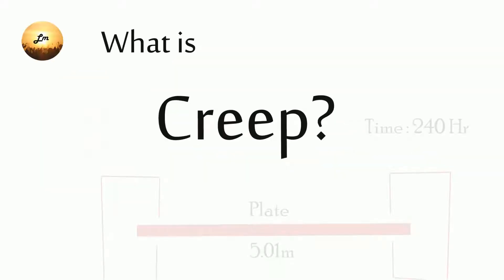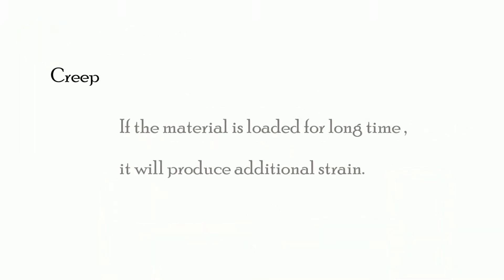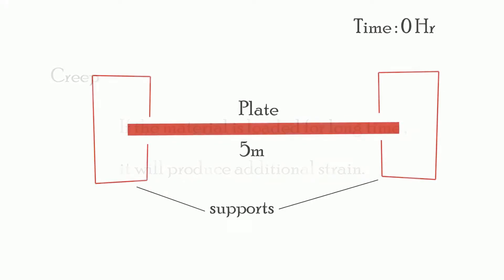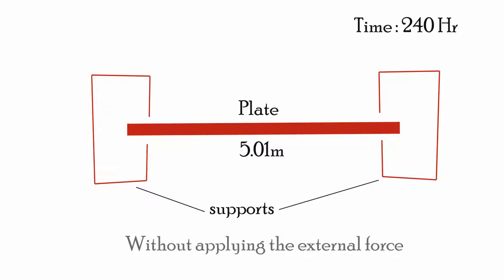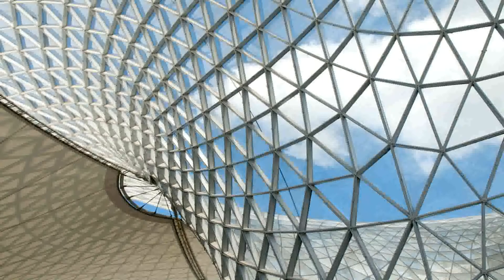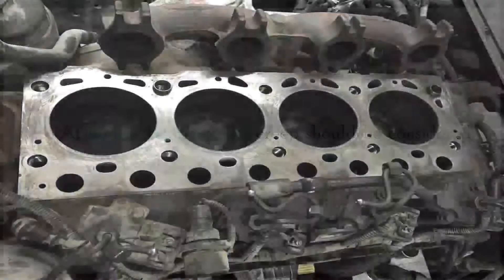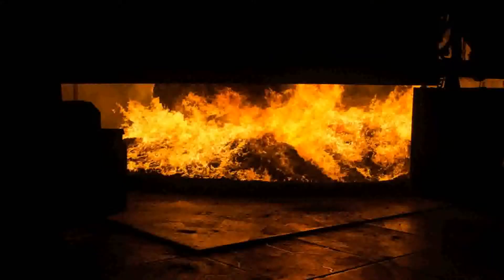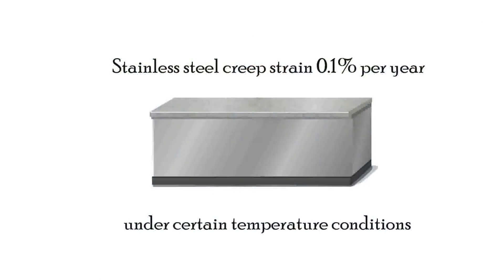Creep (deformation)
Simple explanation about creep